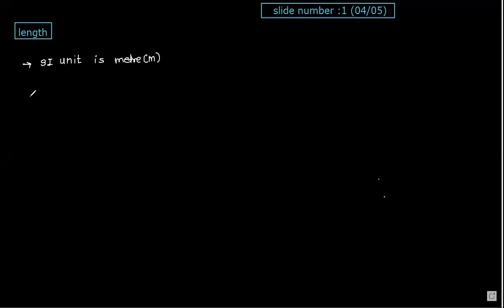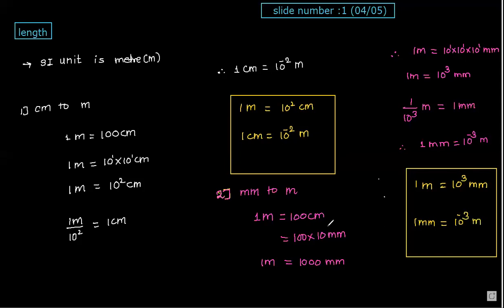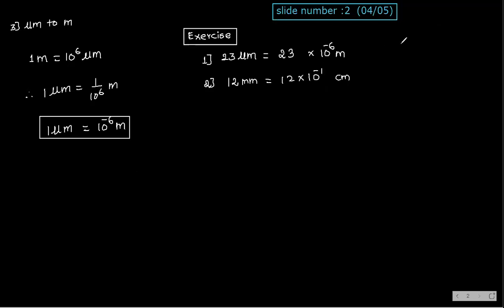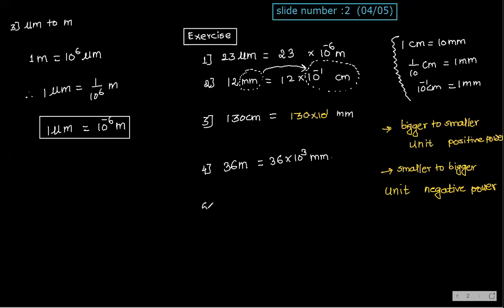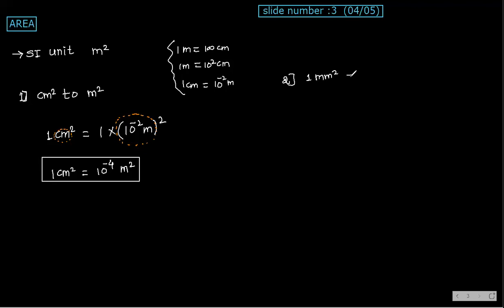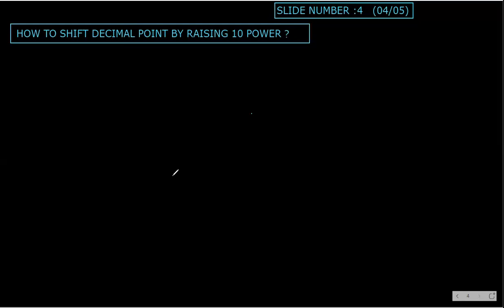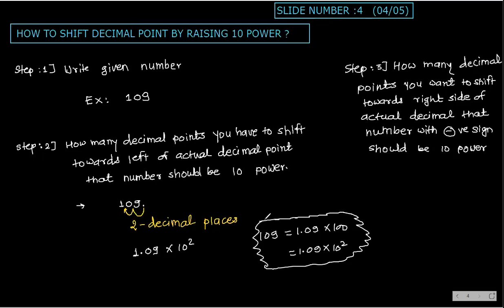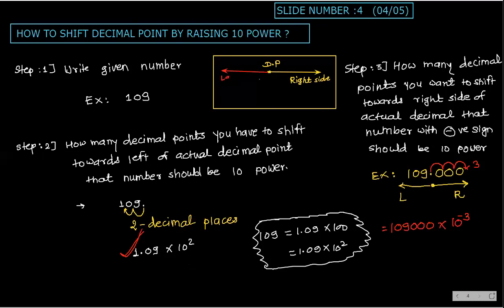INCOMING JUNIORS CLASS 2 (BASICS) (04/05)